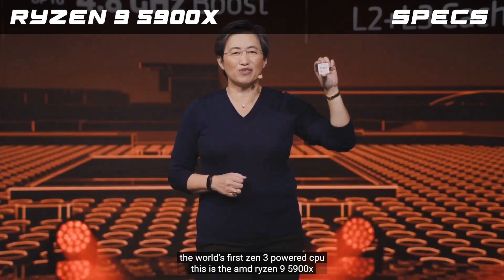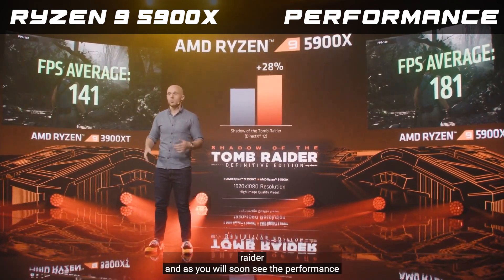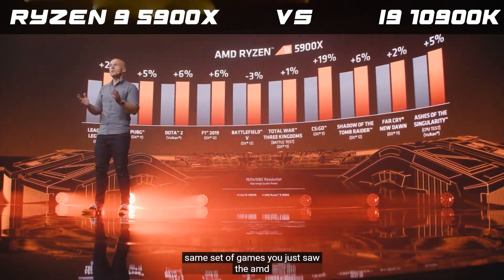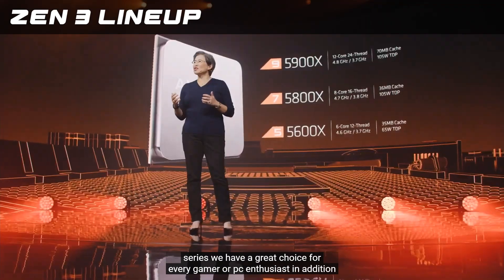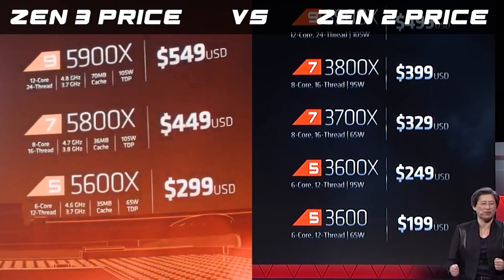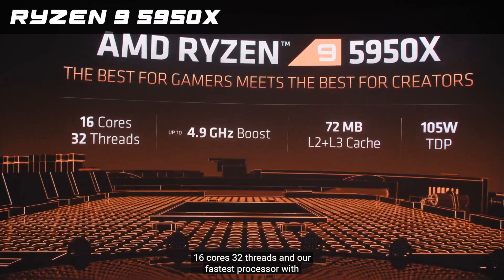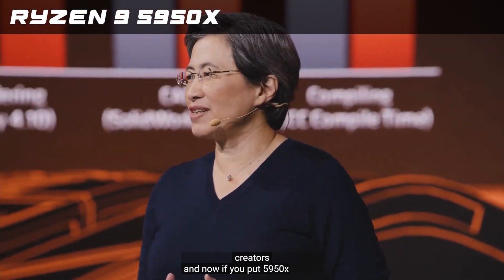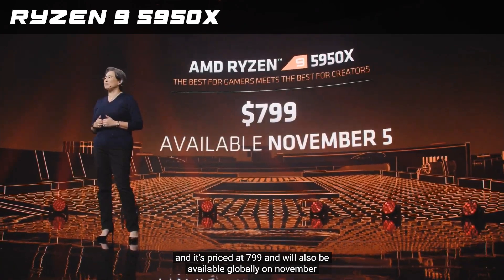AMD ZEN 3 - RYZEN 9 5900X & 5950X SUPERCUT DETAIL, LINEUP, & PRICE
amd zen 3 lineup
amd zen 3 price
amd zen 3 launch

TIMESTAMPS

00:00 - Ryzen 5 5900X
00:55 - Ryzen 5 5900X vs I9 10900K
01:23 - Zen 3 Lineup
01:55 - Zen 3 Price
02:19 - Ryzen 5 5950X